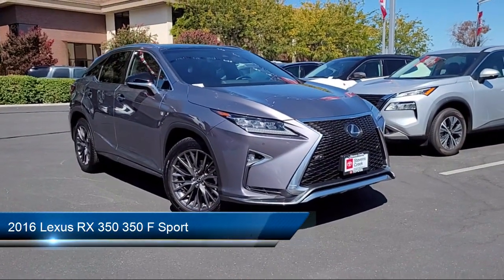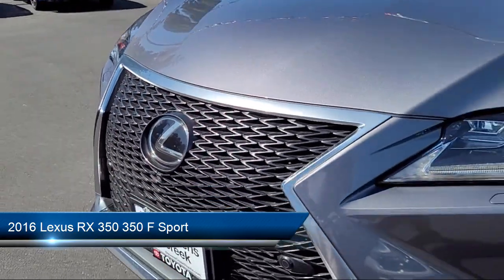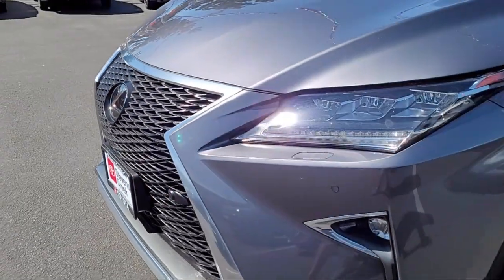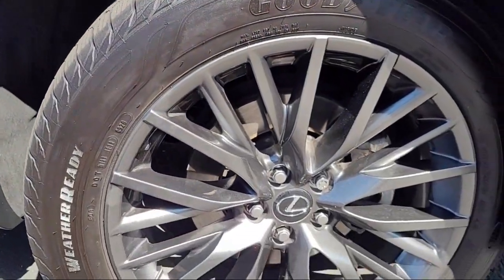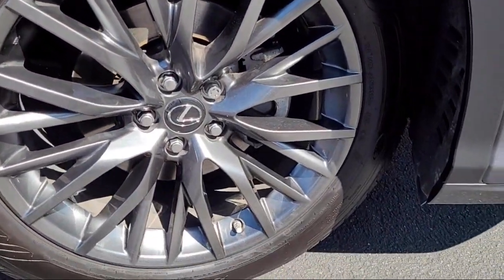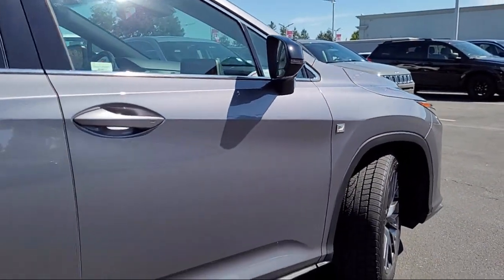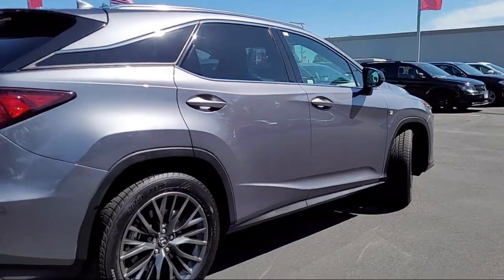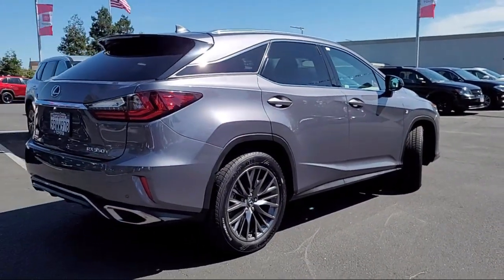2016 Lexus RX 350 350 F Sport San Jose Santa Clara Fremont San Francisco Oakland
2016 Lexus RX 350 350 F Sport Stock Number: S5670 Vin:2T2BZMCA3GC035704.

4202 Stevens Creek Blvd.